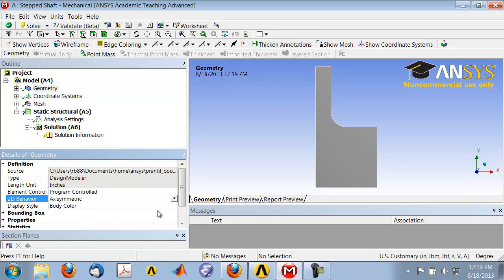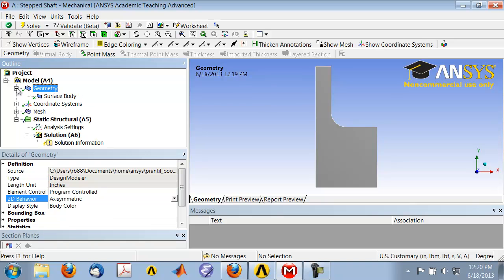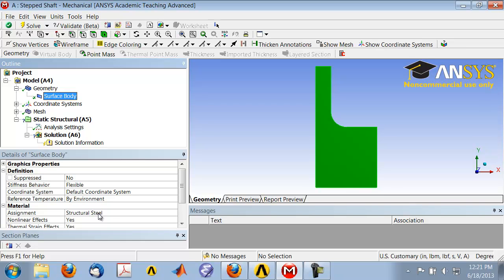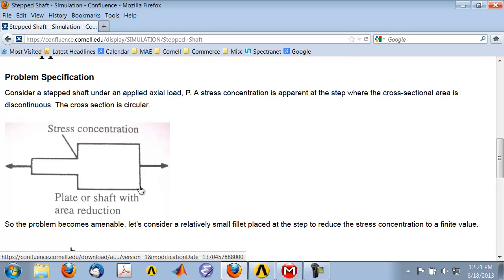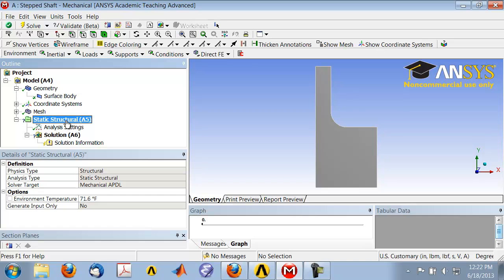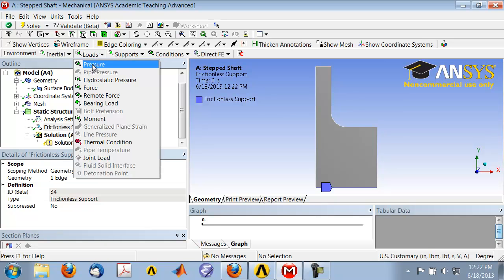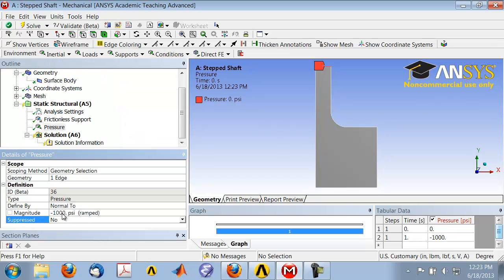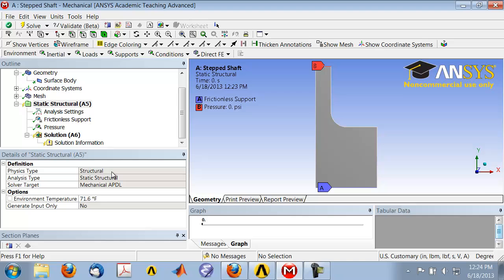SimCafe: Stepped Shaft in ANSYS, Physics Setup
This video covers the Physics Setup step for the Stepped Shaft ANSYS tutorial on SimCafe. See https:--confluence.cornell.edu-x-WgDmD